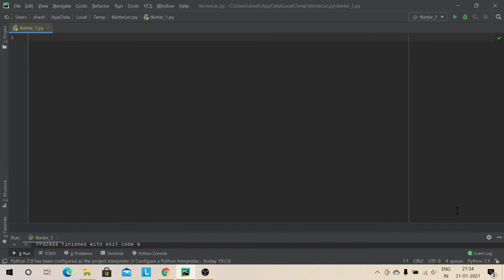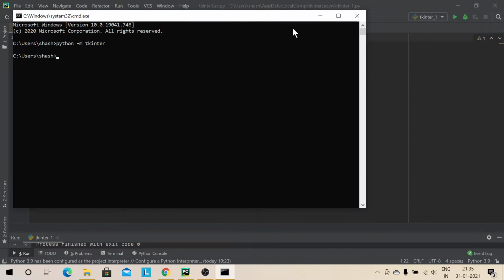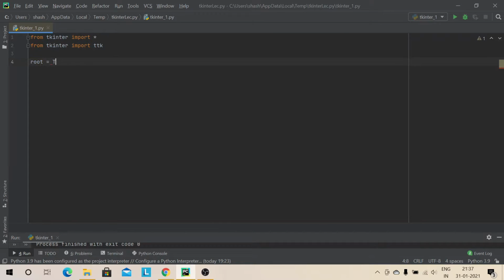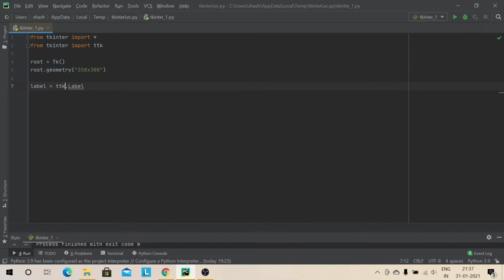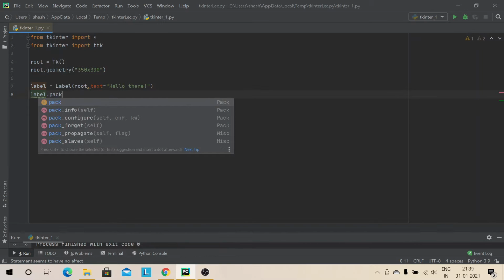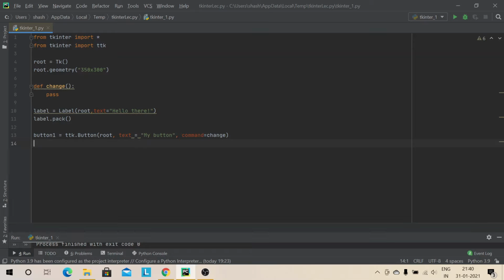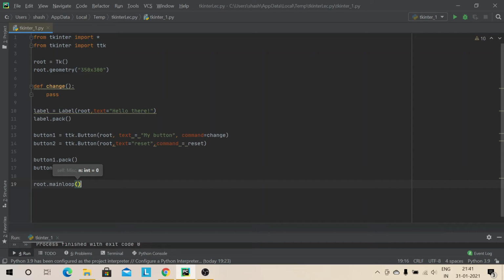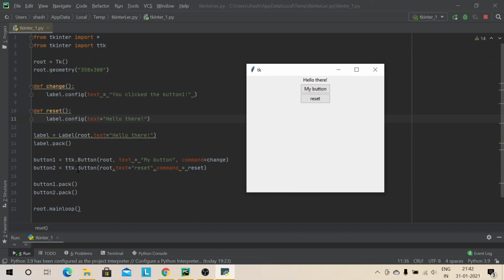Python Tkinter 1: using Button and Label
In this video we see how to use Buttons , Label and Pack geometry manager in Tkinter. We also see the basic difference between tkinter and ttk.